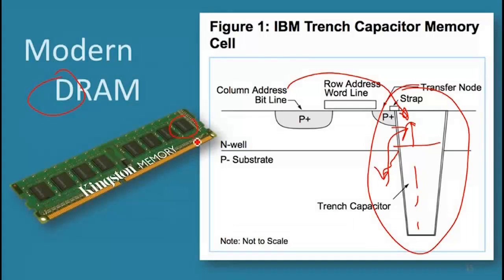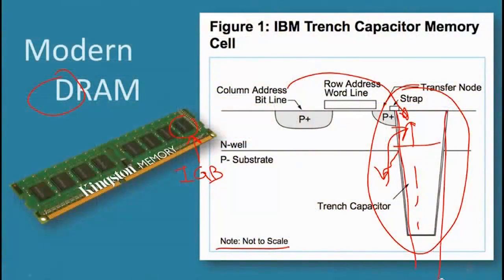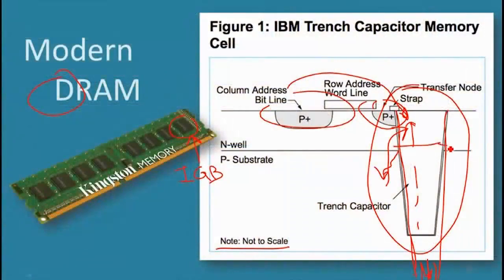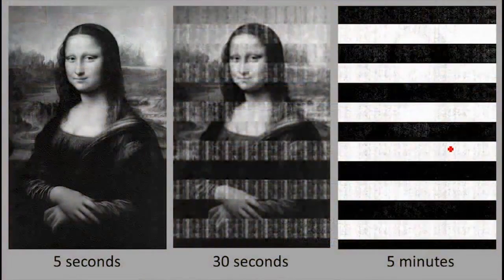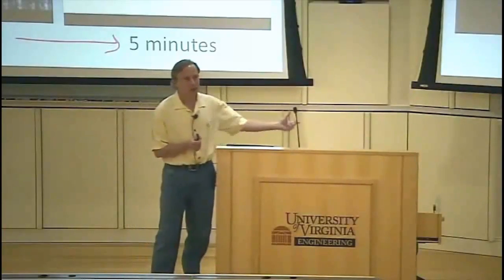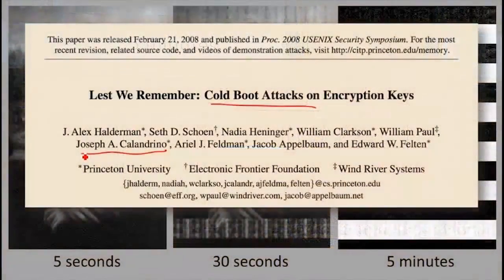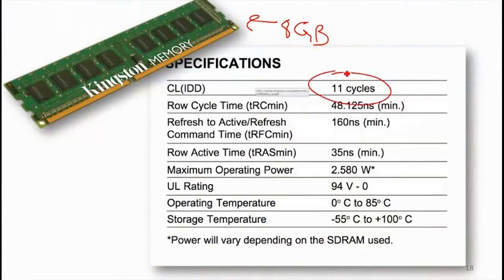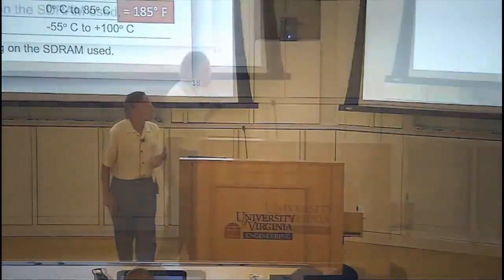Tìm hiểu về SRAM và DRAM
lớp sáng thứ 3 bao gồm thanh viên:
nhóm trường: Đinh Văn Phú
Nguyễn Trung Hậu
Đàm Sấm Sấm
Nguyễn Thị Phương Toan
Lâm Đào Anh kiệt
Hà Nguyễn Anh Quân
Nguyễn Dương Phương Quyên